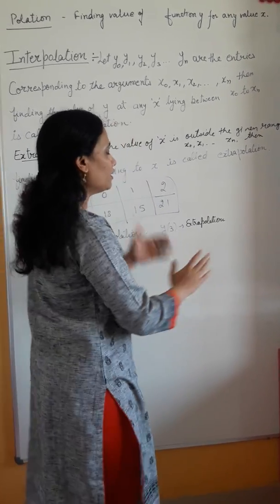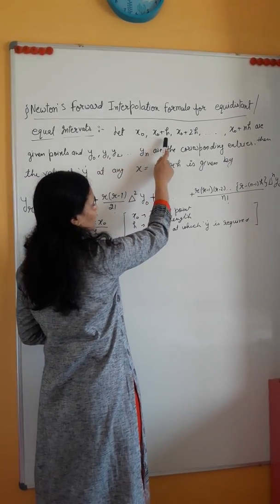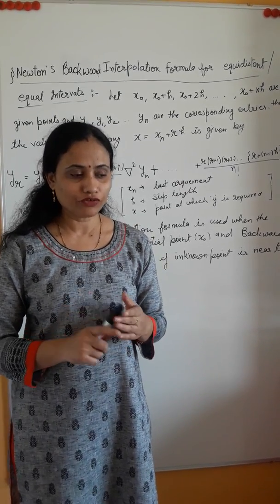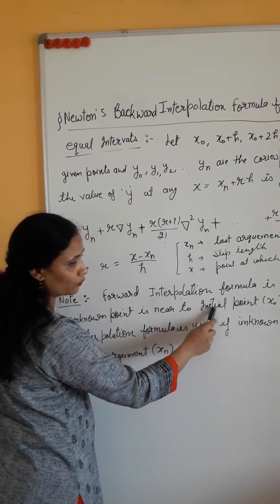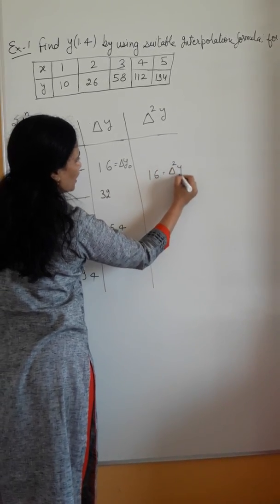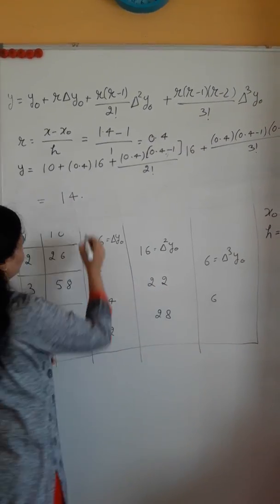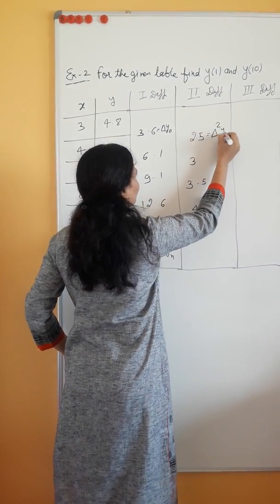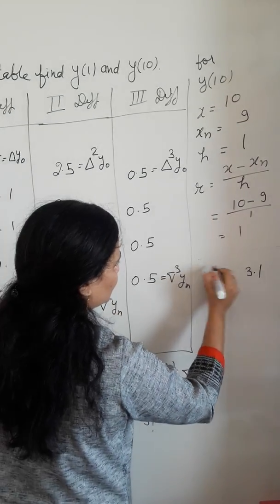Numerical Methods video 3: Newton's Forward and Backward Interpolation formula for equal intervals